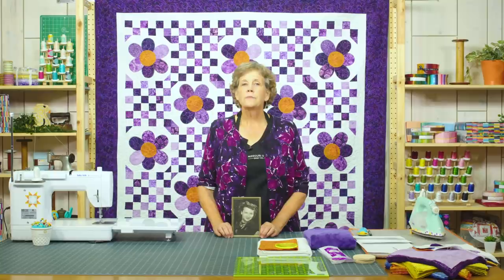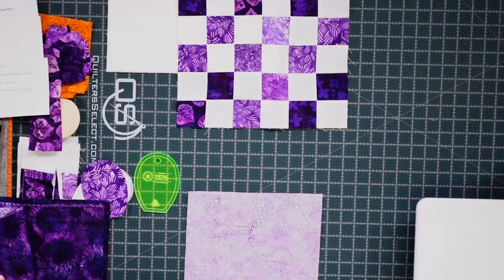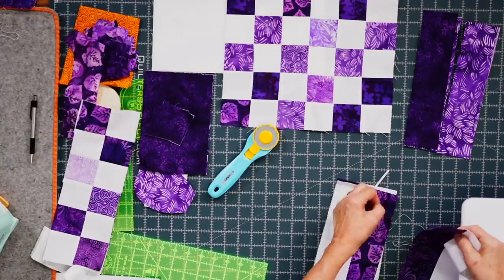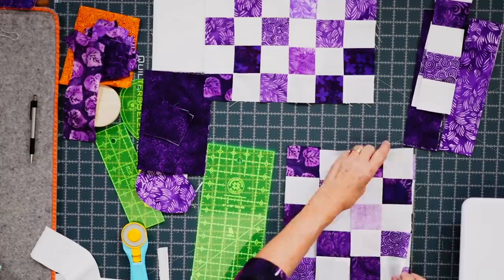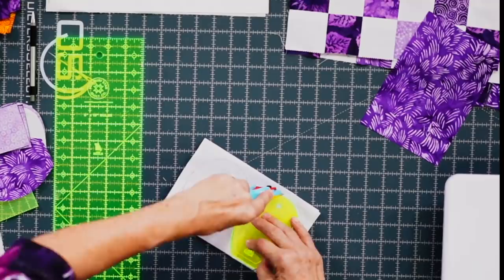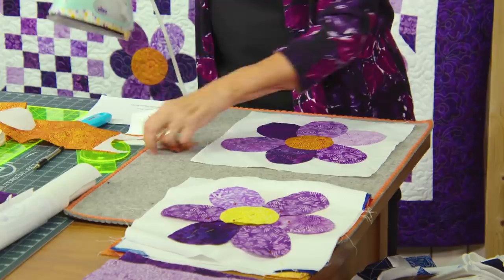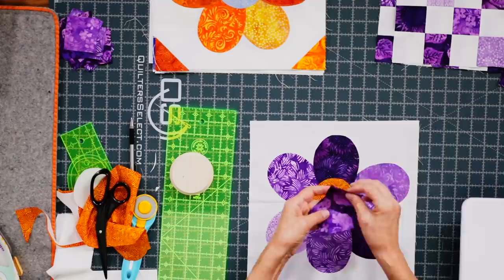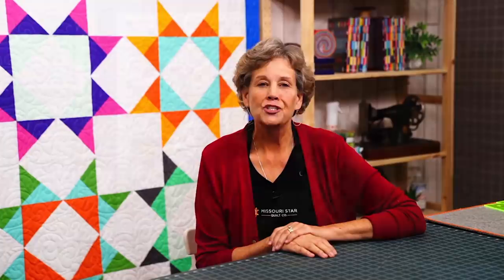Make a "Missing You" Alzheimer’s Quilt with Jenny Doan of Missouri Star (Video Tutorial)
Jenny Doan demonstrates how to make a beautiful appliqué flower quilt using 10 inch squares of precut fabric (layer cake). This quilt was designed to show support for Alzheimer's Awareness Month and is dedicated to Jenny's sweet mother-in-law, Irene Doan, who lost her life to Alzheimer's in 2000.

Missing You combines elements from two quilts that were also created in Irene's memory: The applique flower blocks are made with the same petals as our Forget Me Not quilt, and the 36-patch blocks come from Goodnight Irene. Of course, Jenny has a clever trick to whip up those 36-patches at lightning speed, and the appliqué petals are made easy with our Missouri Star Petal Template.